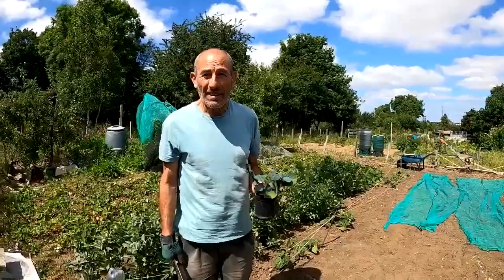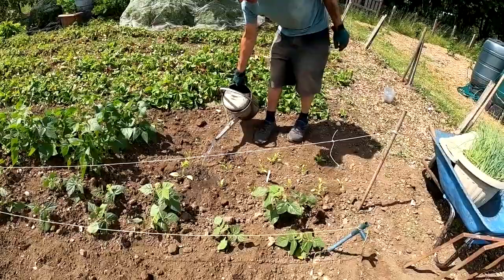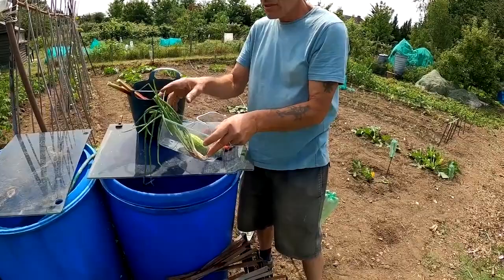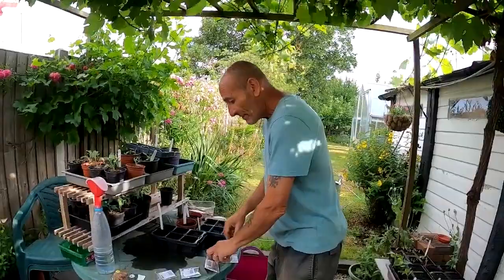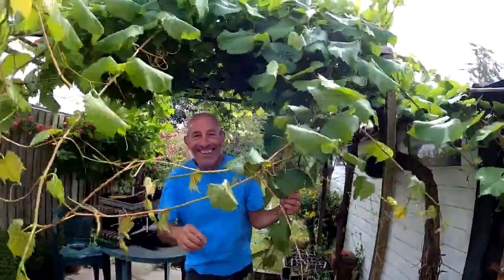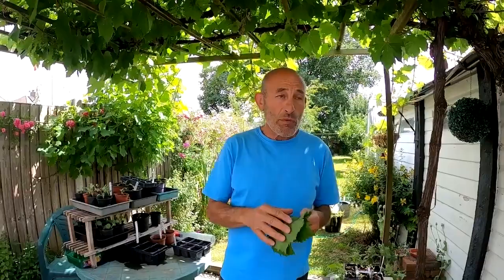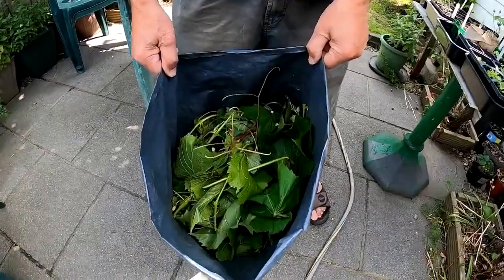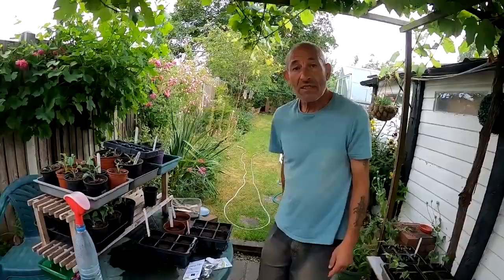Allotment kitchen garden June week 4 - Sow, harvest & pruning the grape vine - UK Allotment (Zone 8)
In week 4 of June we continue successional sowing of crops coming into harvest. Pruning the grape vine is a continual job over the summer months to harvest, and preserve vine leaves for making stuffed vine leaves or dolma.